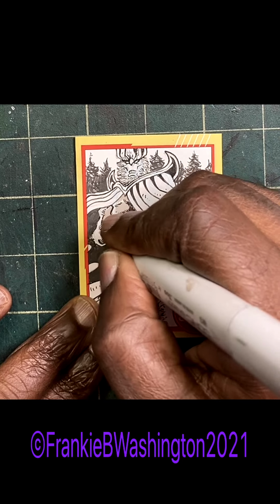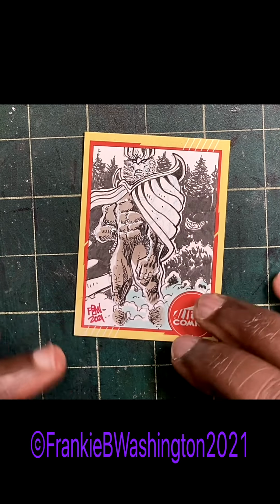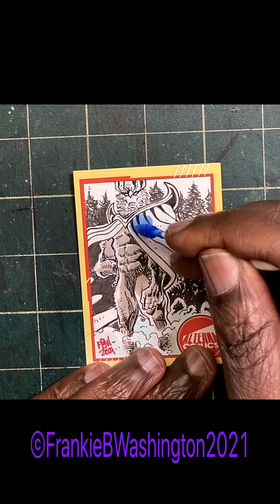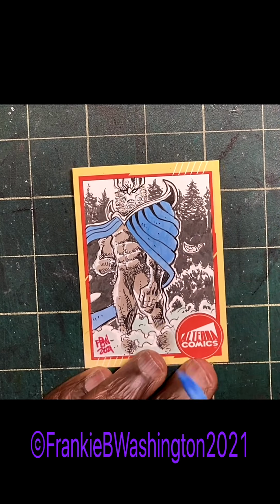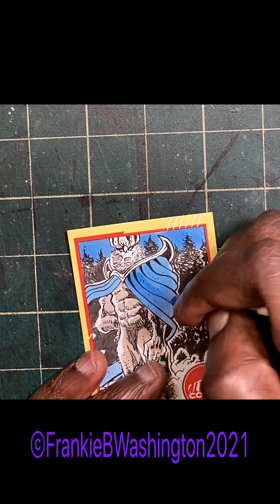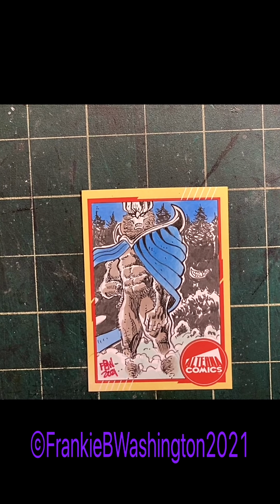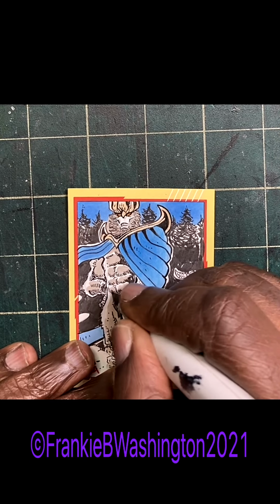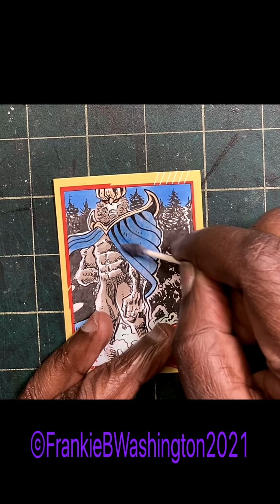FOLLOW UP : 2021 ACPX 3 AUCTION 11/6/2021 - ALTERNA 4 SKETCH CARD LOT featuring King Cryptid & Log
Thanks for dropping by and checking out my video. These pieces are an original sketch card lot, Comprised of 2 singles & 1 (Two Card) puzzle art on the official Alterna Comics Card stock. They were offered up on Saturday 11/6/2021 and won by a collector. As part of the bidding, I added in a coloring addition which is this video.

TOOLS USED : Q-Tips, Staedtlar Color Multiliner Pens, Copic Markers & Ink.

*HYPERLAPSE (SPEED DRAWING)  STARTS AT 14:03 MARK

These videos showcase my artwork and prints that i've done. If you're interested in hiring me for your next project.
You can view samples of my work